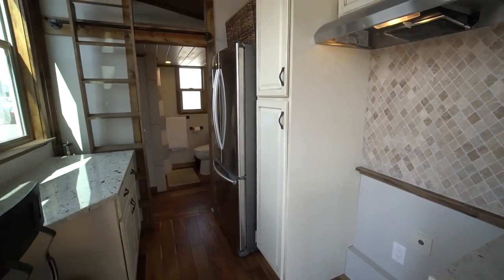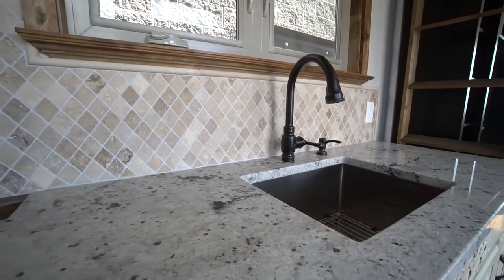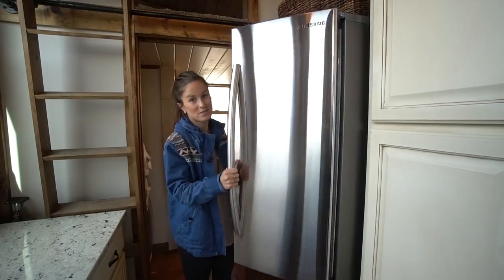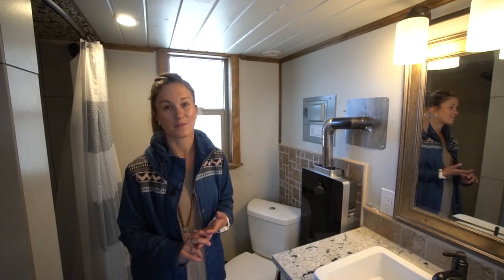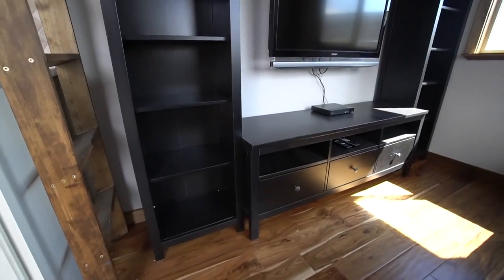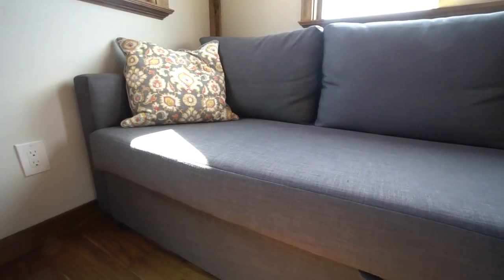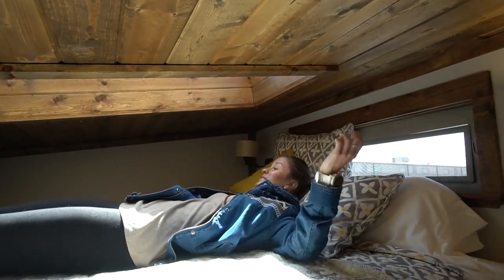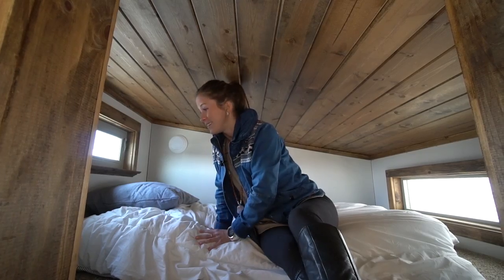Perfect Ready To Move In Double Loft Tiny House ~ Alpine Tiny Homes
If we were to sell our Class a RV that we live in, this is the tiny home we would purchase! We loved this rig and with a few modifications it would be perfect for us.